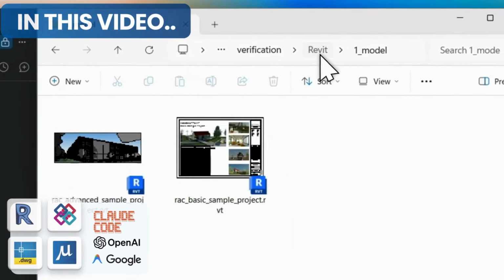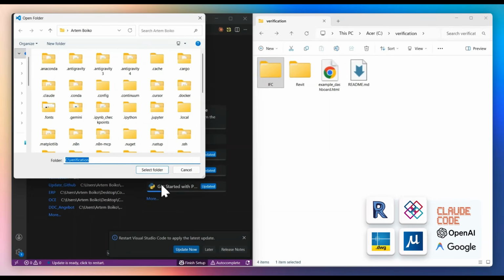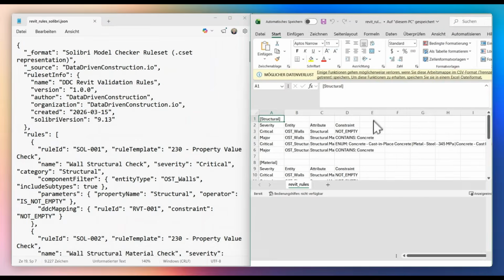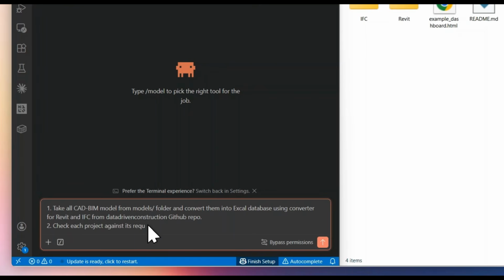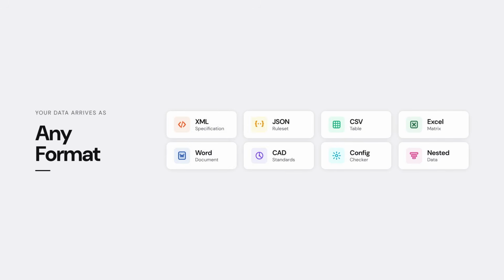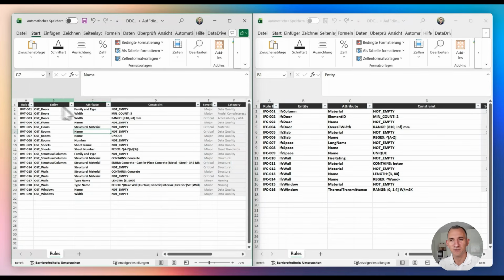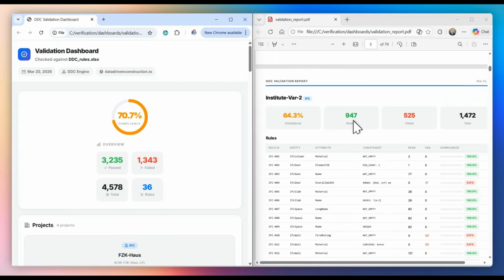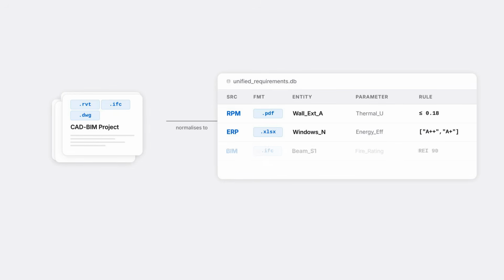VERIFICATION OF CAD & BIM Projects with AI Agents | One Prompt to Parse Every BIM Requirement Format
In this video, I show how to automate CAD-BIM model verification using AI coding agents. Instead of manually checking requirements across Word documents, Excel matrices, JSON configs, and XML specifications - I let the AI do everything in three simple prompts.

The project includes 4 BIM models (2xIFC and 2xRevit) and 15 requirement files written in 8 completely different formats. The AI agent converts the models, parses every format, runs validation, consolidates all rules into just 3 columns - Entity, Attribute, Constraint - and generates a full compliance dashboard with a 79-page PDF report.

The key takeaway: every verification rule, no matter how it was originally written, answers the same three questions — what to check, which property, and what condition to apply. Everything else is just formatting.

🧭Timestamps:
00:00 — Intro
00:45 — Opening the project in VS Code and start AI Agent
01:11 — Project structure: IFC & Revit models
01:20 — Requirements comparison: Word document vs Excel matrix
01:45 — Solibri JSON vs Excel — same rules, different syntax
02:14 — IFC and IDS (XML) vs spreadsheet format
02:35 — Prompt 1: Convert all models and validate against all formats
03:00 — AI writes parsers and runs the conversion pipeline
03:22 — Validation dashboards: identical results across all formats
03:50 — Explainer: 8 formats in → 3 columns out
04:10 — Prompt 2: Consolidate all rules into one DDC requirement file
04:33 — The DDC format: Entity | Attribute | Constraint
05:03 — Prompt 3: Final validation with dashboard and PDF report
05:24 — Summary and PDF report: 79 pages of detailed results
06:14 — Core idea: Entity · Attribute · Constraint

📊 Results in this demo:
• 3 prompts
• 4 BIM models (2xIFC + 2xRevit)
• 15 requirement files in 8 formats
• 36 unique rules
• 4,578 validation checks
• 33 dashboards + 1 summary dashboard + 79-page PDF report

⚙️ Tools used:
• Claude Code — AI coding agent (claude.ai)
• VS Code — code editor
• DataDrivenConstruction converters — free CAD-BIM-to-data pipeline

OpenConstructionERP is the open-source ERP built for construction  teams: estimating, CAD-BIM, BOQ, QTO, tenders, site tasks and reports in a single  install. Self-hosted on your laptop, VPS or cloud. AGPL-3.0, no vendor lock-in,  your data stays yours.

You need Claude Pro ($20/mo), Max, or Team subscription to use Claude Code.

📂 Supported formats:
  .rvt (Revit)  → Database (Excel) + 3D geometry + schedules + PDF sheets
  .ifc (IFC)    → Database (Excel) + 3D geometry
  .dwg (DWG)    → Database (Excel) + PDF
  .dgn (DGN)    → Database (Excel)

💡 Who is this for:
BIM managers, QC engineers, digital construction leads, VDC coordinators, and anyone working with model verification, quality assurance, or compliance checking in AEC projects.